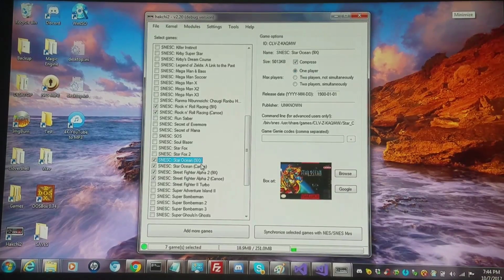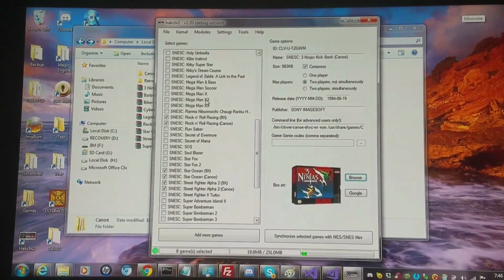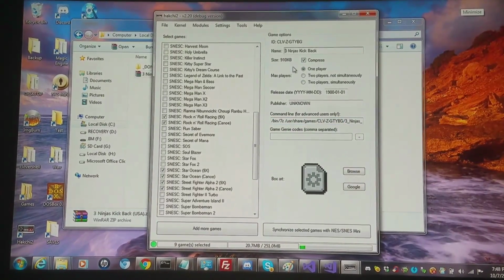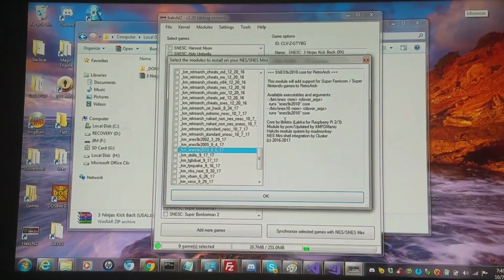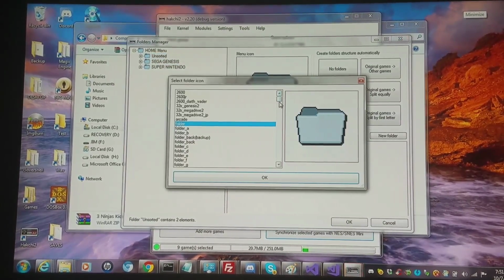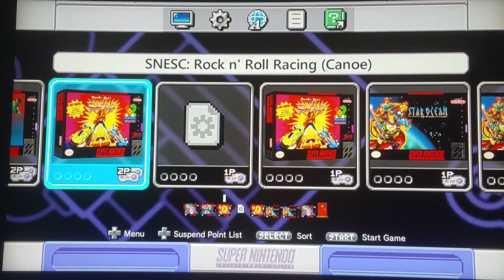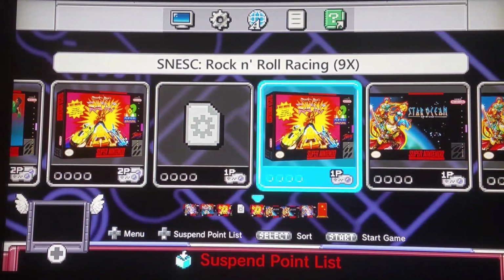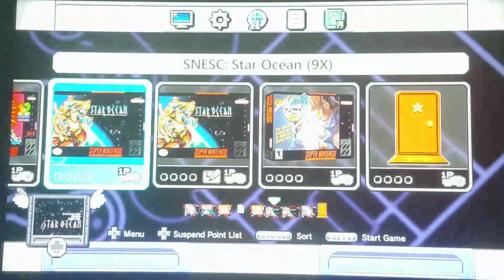SNES Classic - Dual Canoe & RetroArch Usage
Watch my More Recent Convert NESC TO SNESC or Vice Versa Video, to see an alternative way of adding SNES to SNES, and using this method:)

NOTE: This is one of my own personal methods of doing this.  There is a command line way of doing it within the latest 2010 9x that Cluster released.

This is to add --retroarch at the end of a Command Line Argument for a Canoe game.  If you do not have proper RetroArch + SNES 9x combo, you will end up with a C7 error!

 In any case, I have modified and updated my 2002, 2005, 2010 Cores to be compatible with his changes.  They will post in my next update.  This method, however, is a pretty nifty workaround (especially in earlier Hakchi2 versions, for getting compressed games onto the Minis!  It has been a lifesaver, more than once!  Enjoy the video!